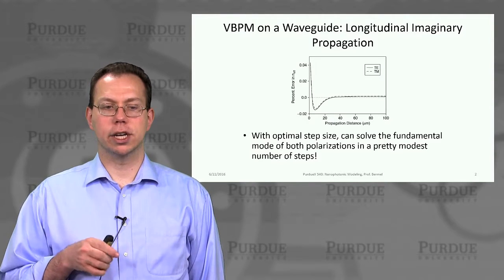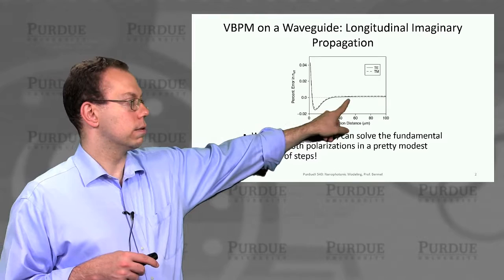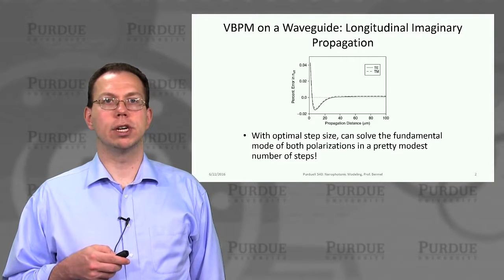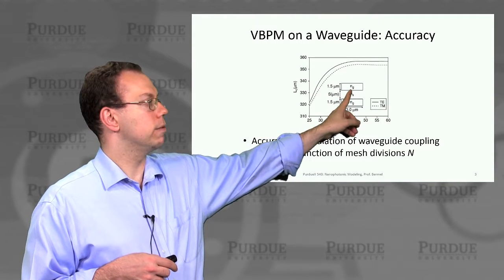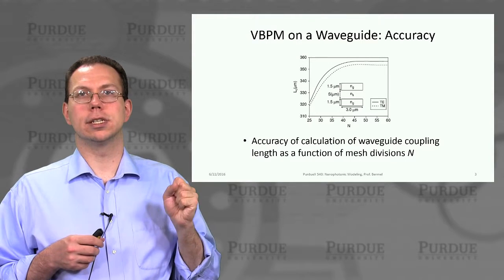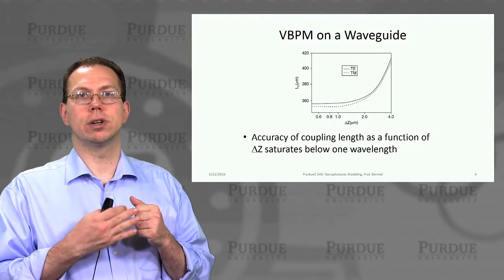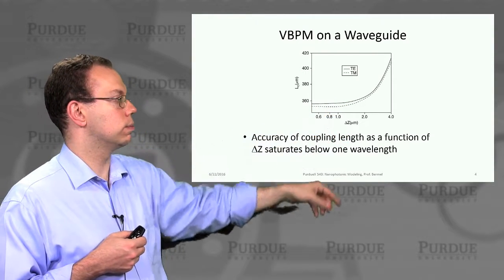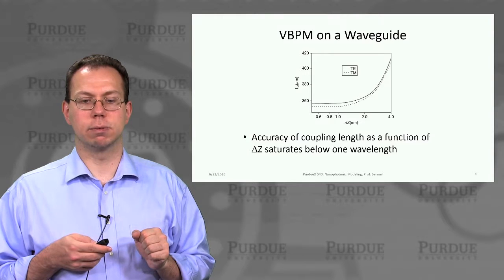nanoHUB-U Nanophotonic Modeling L4.11: Evaluating FEM Waveguide Solvers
Table of Contents:
00:00 Lecture 4.11: Evaluating FEM Waveguide Solvers
00:14 VBPM on a Waveguide: Longitudinal Imaginary Propagation
01:27 VBPM on a Waveguide: Accuracy
02:22 VBPM on a Waveguide
03:08 VBPM on a Photonic Crystal Fiber
04:00 VBPM on a PhC Fiber